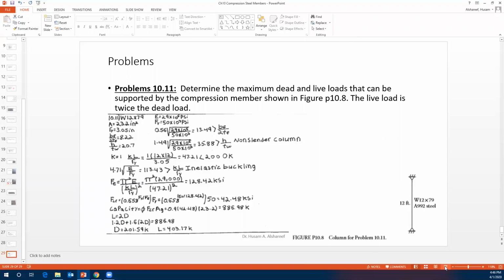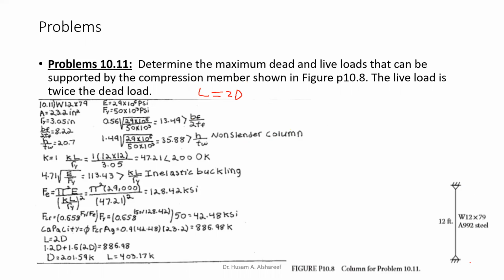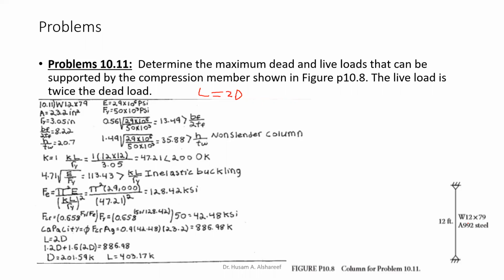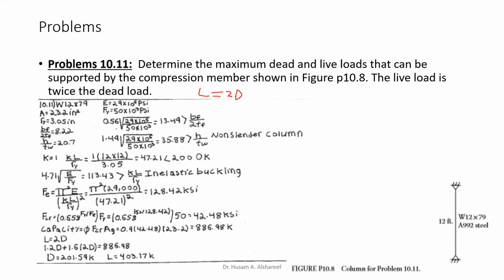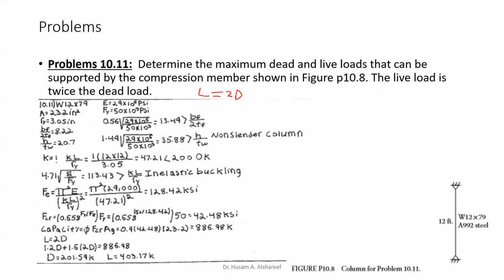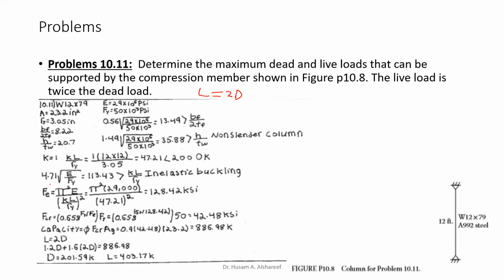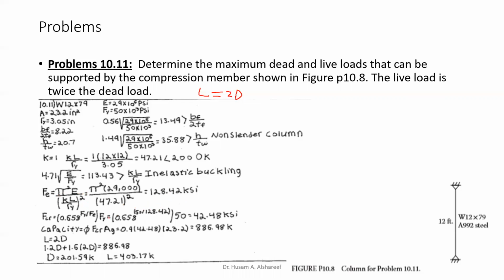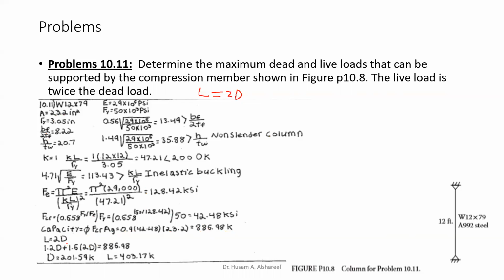Compression Steel Deesign problem, part 10